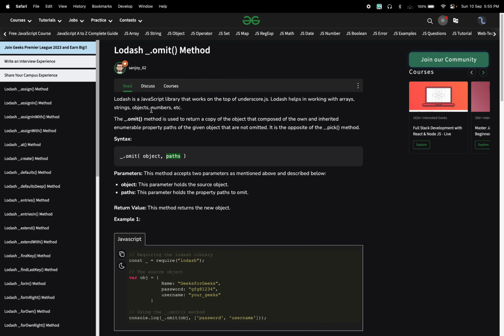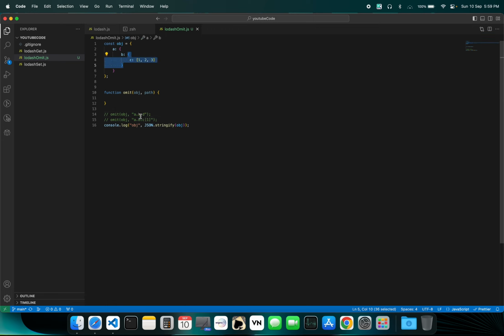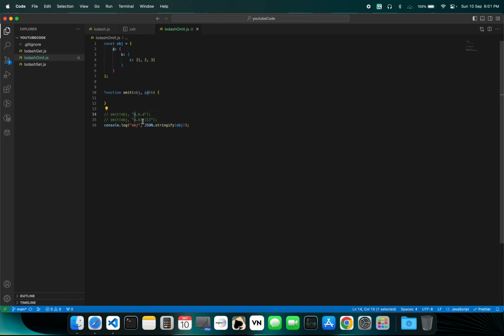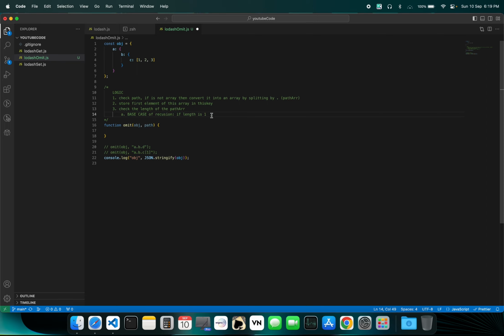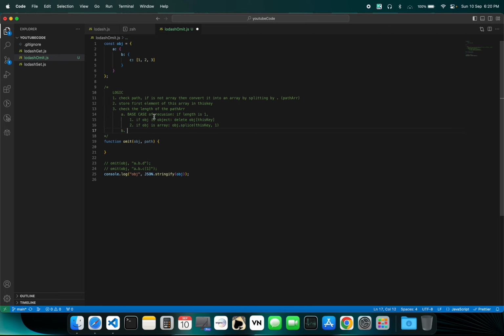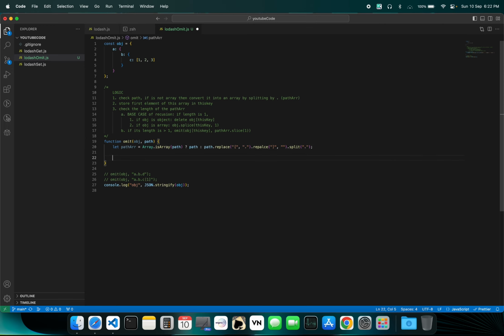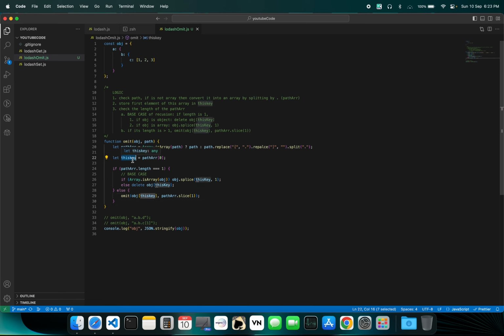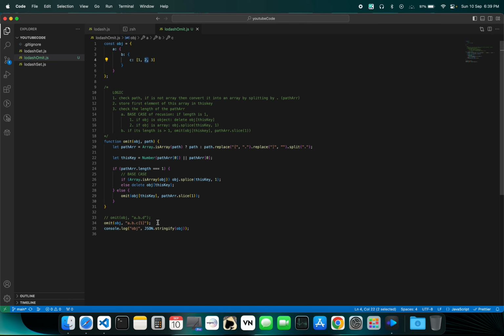Modified Lodash omit function implementation in JavaScript | Advance JS | Interview Questions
In this video we will learn how can we implement slightly modified version of lodash omit function in JavaScript.